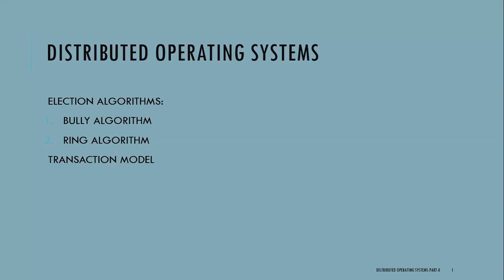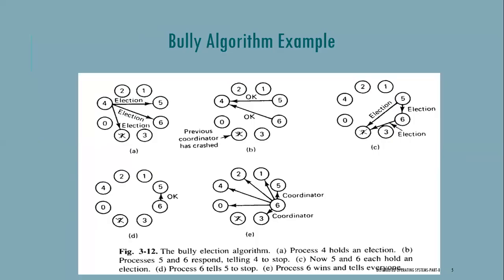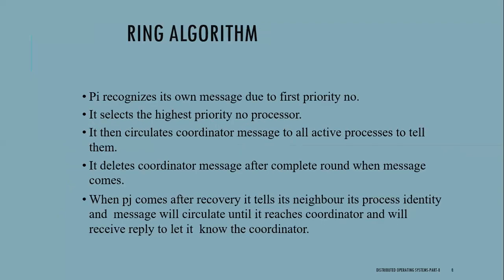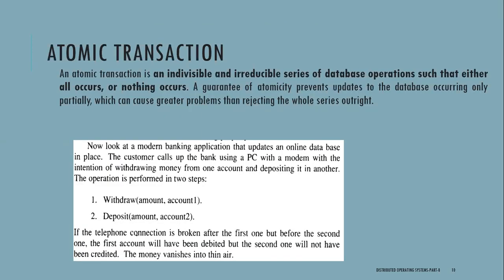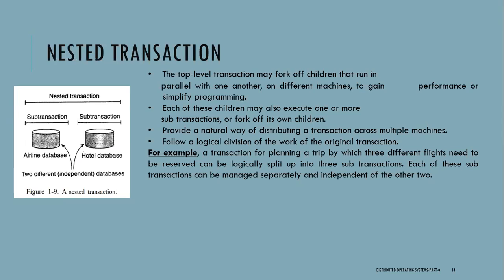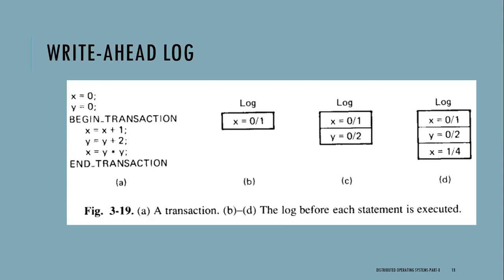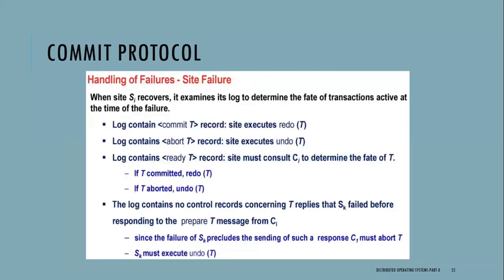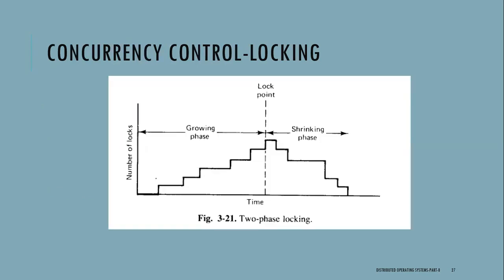video DOS PART 8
DISTRIBUTED OPERATING SYSTEMS - ELECTRION ALGORITHMS, TRANSACTION MODEL